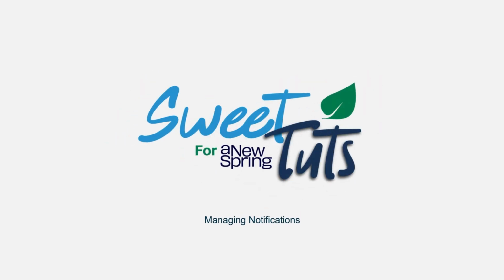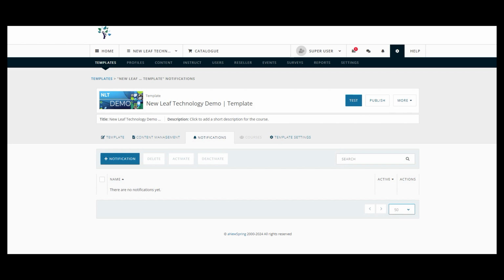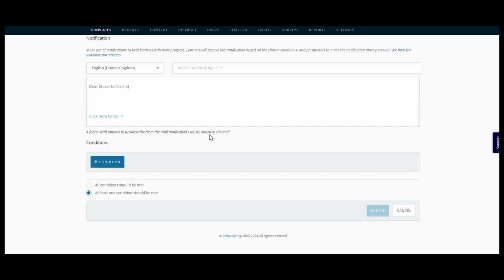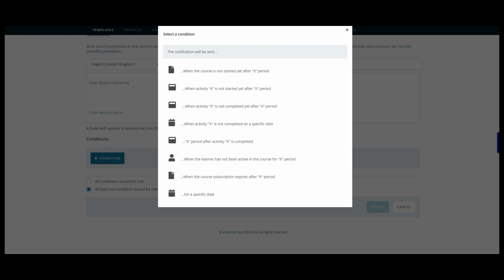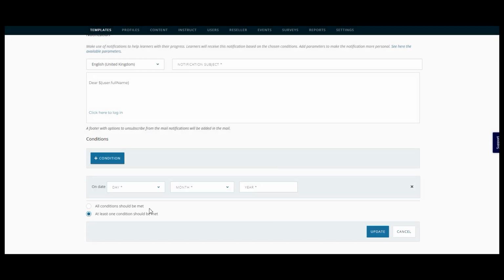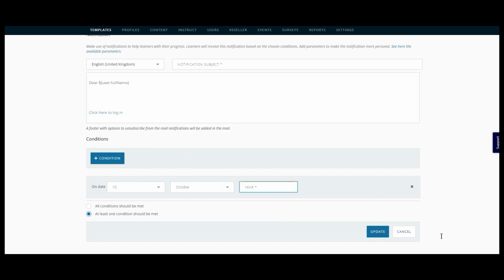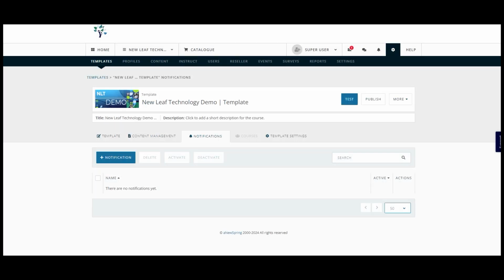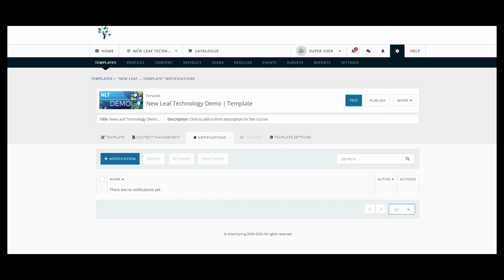aNewSpring Tutorial: How To Manage Your Learner's Notifications!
Not sure how manage your notification settings in aNewSpring? We've got you covered!

TIMESTAMPS:
00:12 - Overview
00:23 - Step 1: Creating a Notification
01:05 - Step 2: Choosing The Condition
02:16 - Step 3: Choosing a Language
02:36 - Step 4: Setting Up a Course Completing Activity

Managing notification settings in aNewSpring allows users and instructors to customise how they receive updates about learning activities, ensuring they stay informed about what's relevant to them while minimising distractions. This includes controlling the frequency and type of notifications (e.g., emails, in-app alerts) for various events like new messages, course updates, or upcoming deadlines.

For Learners:

Stay Informed: Notifications keep learners updated on new content, progress, and important deadlines, encouraging engagement and timely completion of activities.

Avoid Overwhelm: By customising notification settings, learners can avoid being bombarded with irrelevant updates and focus on what matters most to their learning journey.

Personalised Experience: Learners can choose which types of notifications they want to receive and how frequently, tailoring the system to their individual preferences and learning style.

Reminders for Important Activities: Learners can set up reminders for activities in their calendar or for specific tasks, ensuring they don't miss important deadlines or opportunities.

For Instructors:

Targeted Communication: Instructors can use notifications to communicate specific updates to learners, such as when an assignment is ready for assessment or when a new discussion forum is active.

Efficient Workflow: Notifications can streamline the instructor's workflow by alerting them to important events, such as when a learner submits an assignment or when a learner needs assistance.

Promote Engagement: Notifications can be used to encourage learners to participate in discussions, complete activities, or revisit content, fostering a more active learning environment.